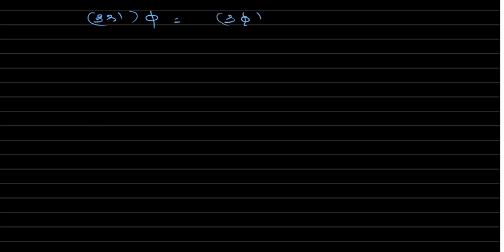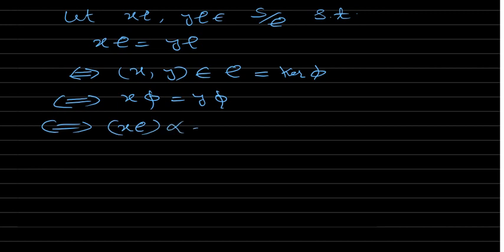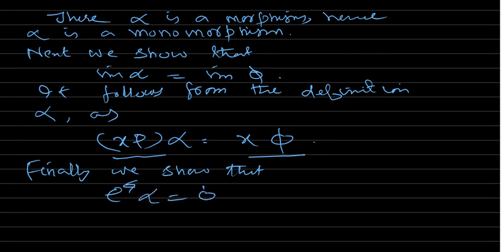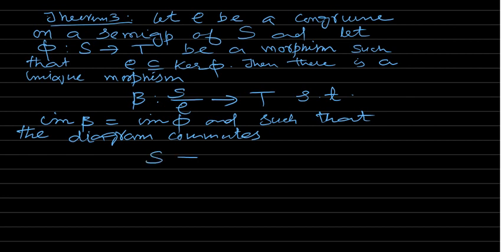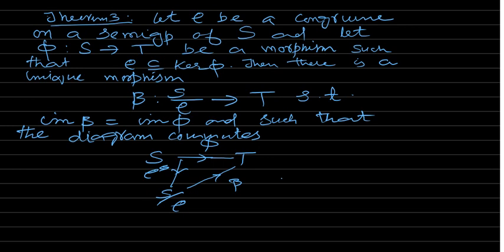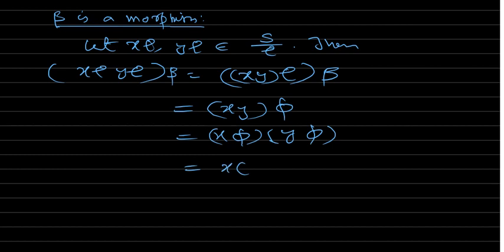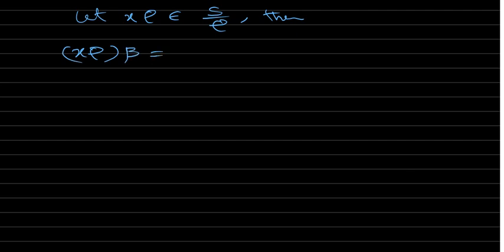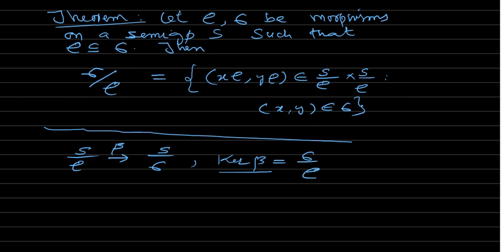Lec 32 Theory of Semigroiups